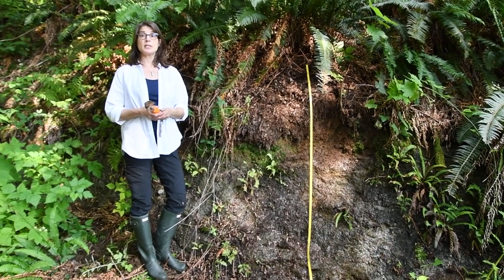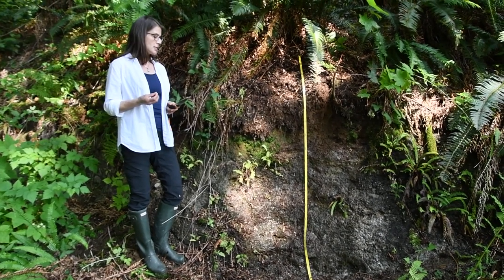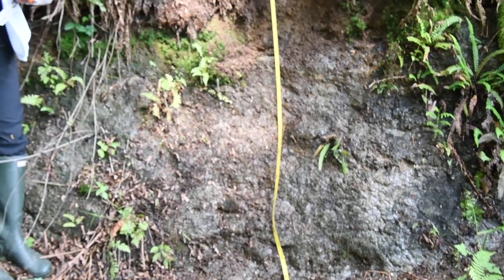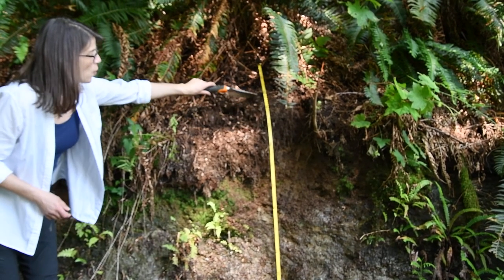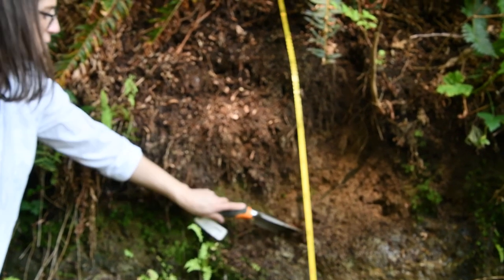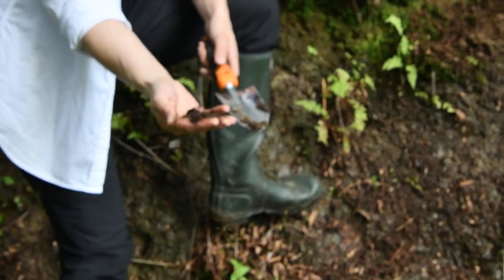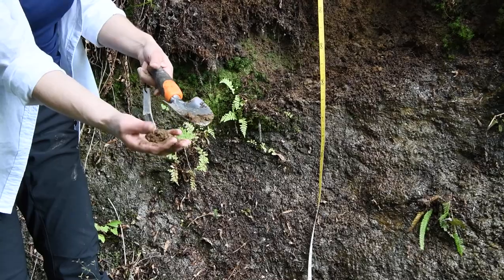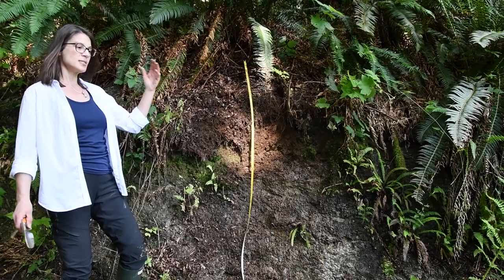Malcolm Knapp Research Forest podzol on glacial till and outwash sediments_Version 2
This describes an exposure of a soil profile in UBC's Malcolm Knapp Research Forest, Coquitlam, BC. The parent materials and some aspects of the surface horizons are discussed. This has been replaced by a version with clearer video footage from 3-5 mins. See lab itself for updated file.